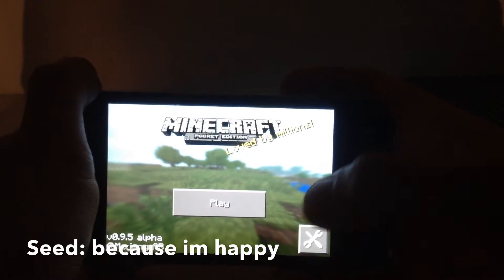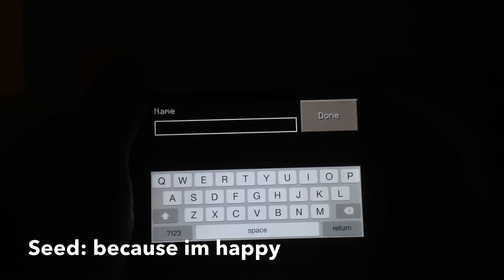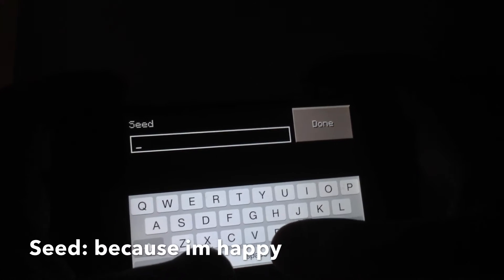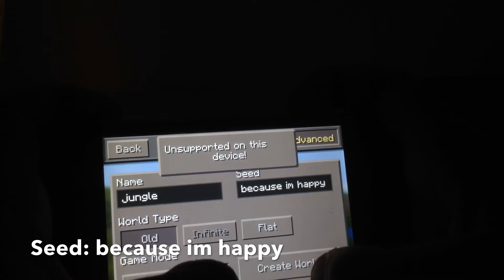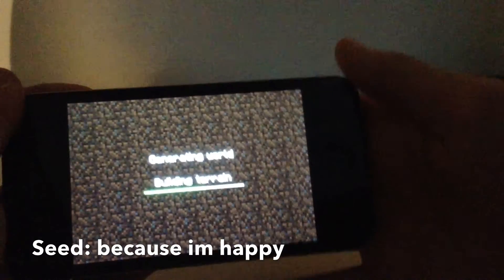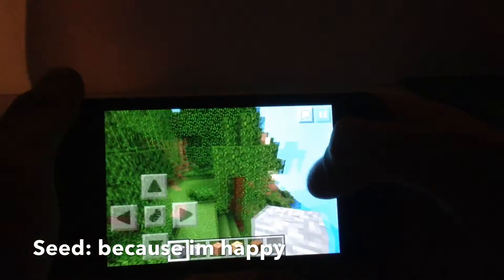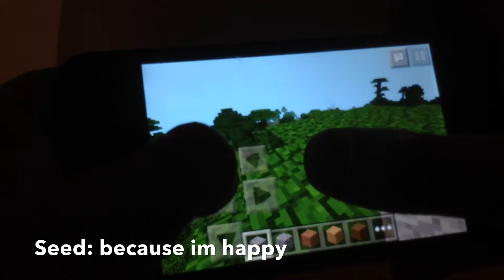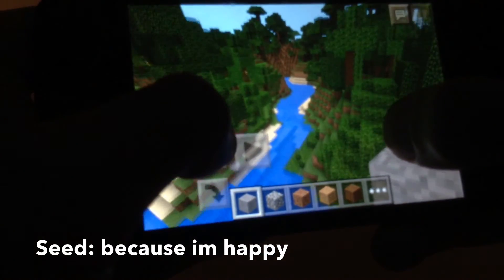Minecraft Pe Seed Spawn In Jungle! 0.9.5 Only!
Seed: because Im happy